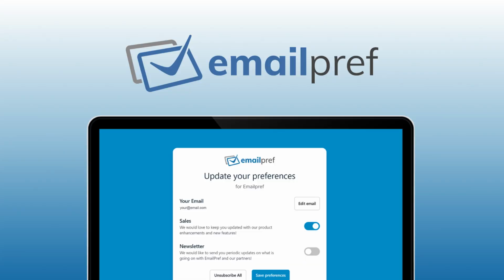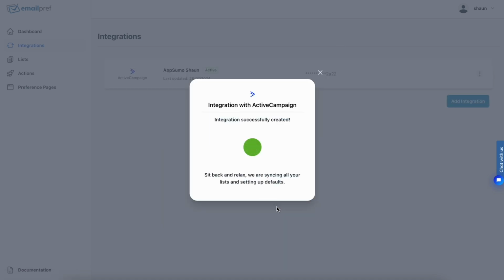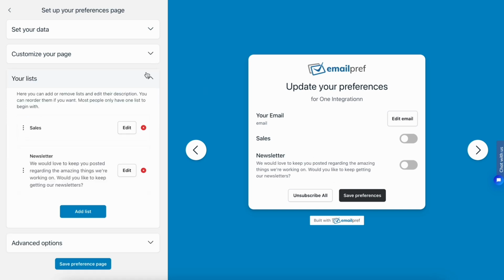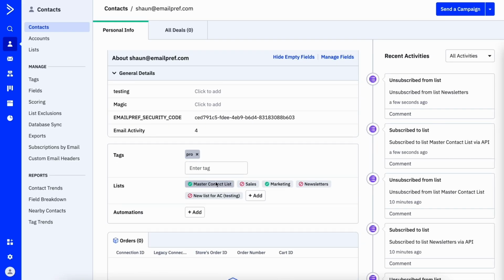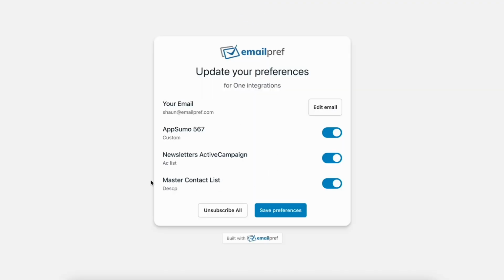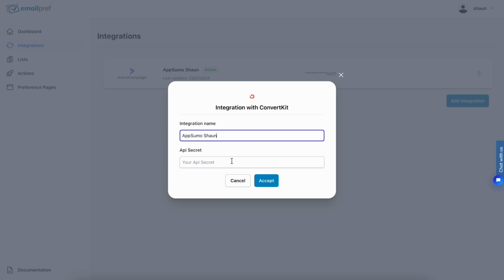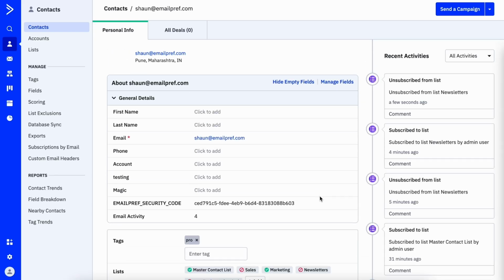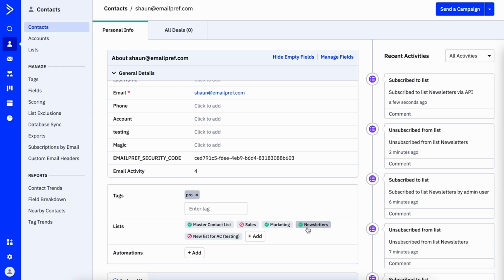Let Your Customers Manage Email Subscriptions with Emailpref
Emailpref is a tool that lets your customers manage their subscriptions and syncs those
changes across email marketing platforms.

The last thing you want to do is scare away customers by spamming them with too many emails. ("No, don't go! Just one more offer, I swear!")

Unless you're a mind reader, you can't discern what each of your subscribers wants to see in their inbox and what's going to drive them away.

If only there was a solution that let you enable users to choose their own subscription preferences in just a few clicks.

Make way for Emailpref.